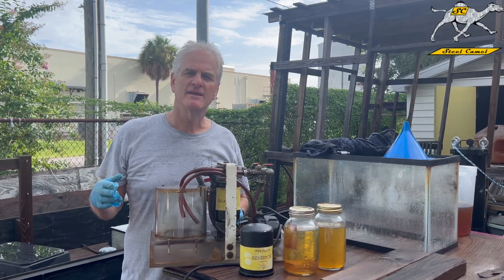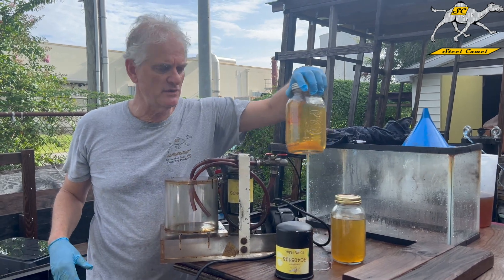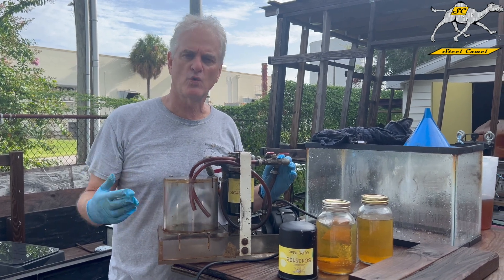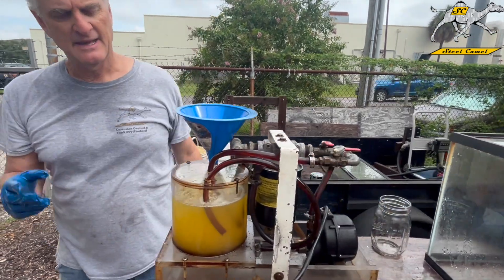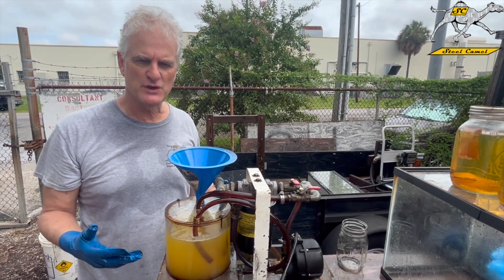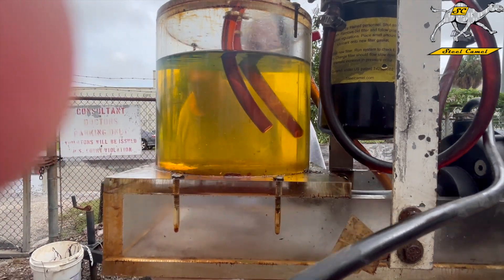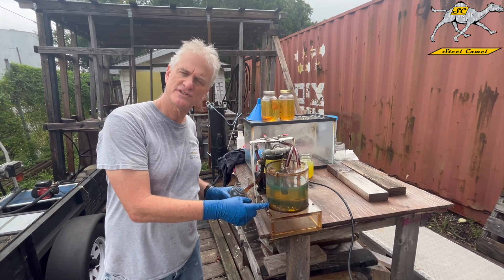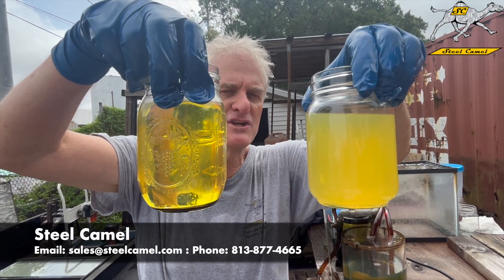How to Test Diesel Fuel Filters for Water Removal: Step-by-Step Guide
Join Professor Dan Jenkins as he shows you how to use bench test equipment to test quickly remove suspended water from fuel samples.  Companies and Individuals around the world suffer from the problems of water in diesel fuel...at the top of the list is cloudy fuel that causes engines to run rough an parts such as fuel pumps and fuel injectors to prematurely wear.

Often times the problem of cloudy fuel development is both the automatic tank gauge and the filter itself.  The gauges today are not equipped to detect suspended water in the fuel column, rather they seek and and alert of free water on the bottom.  And, many fuel filters just don't pick up the small droplets of water and therefore plug a lot slower. This scenario allows for suspended water to build up in tank and create a whole host of problems.

This video will show how to use the bench top test equipment to quickly determine changes in clarity of fuel after it goes through different types of fuel filters.